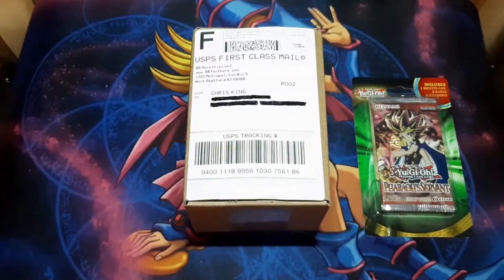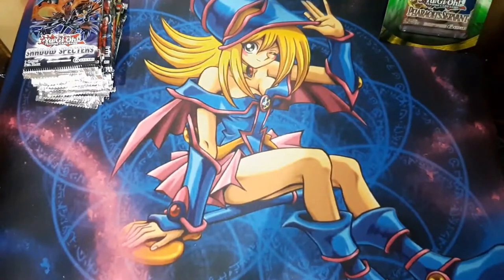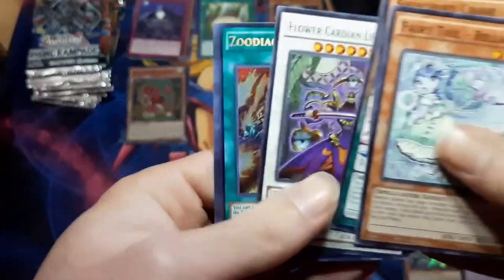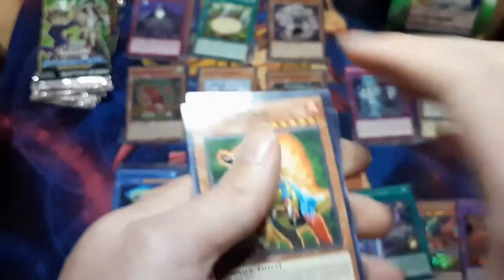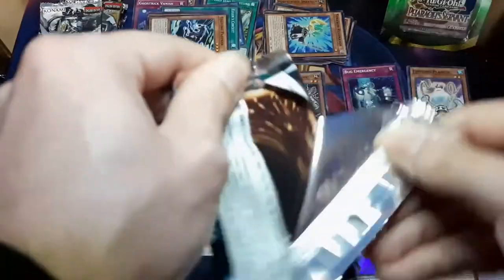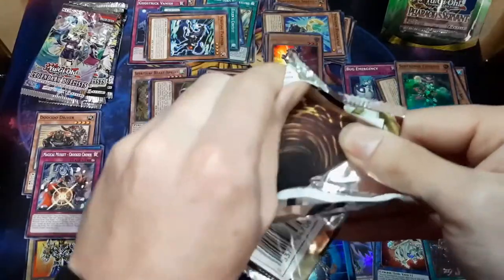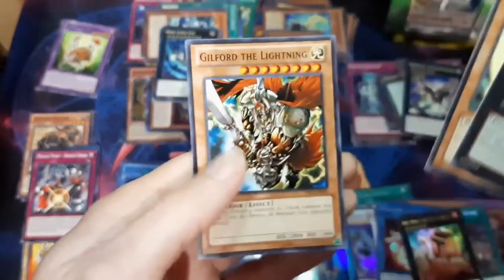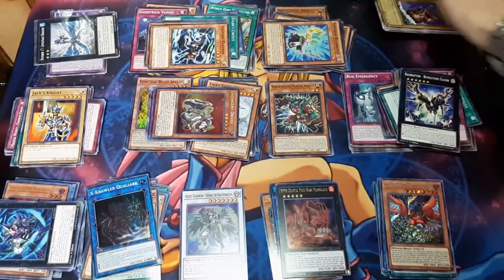Yugioh Ebay Mystery Box (25 Random Packs)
Opening up a 5 lot Mystery Box of Booster Packs from Ebay. Hopefully we get something good.